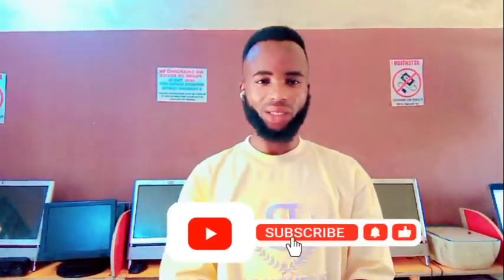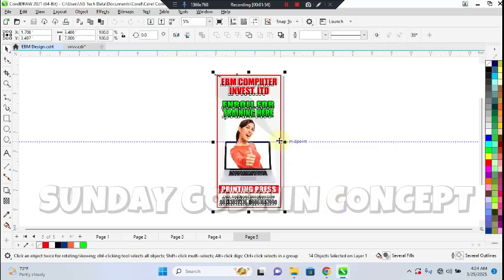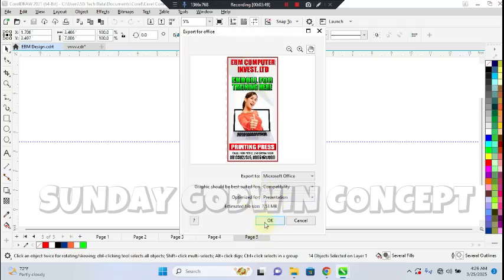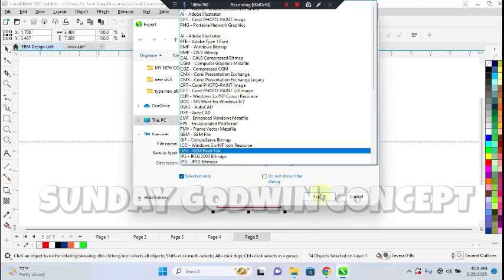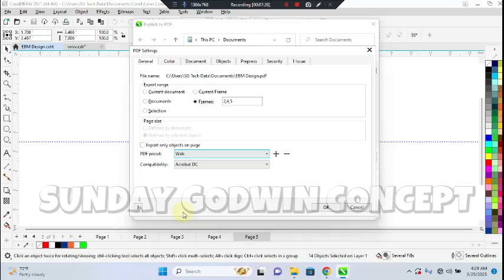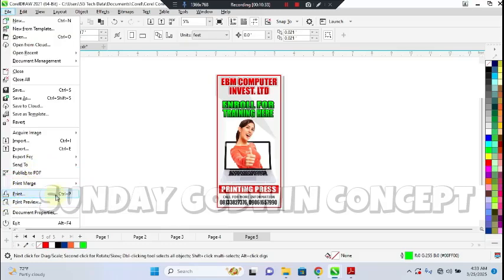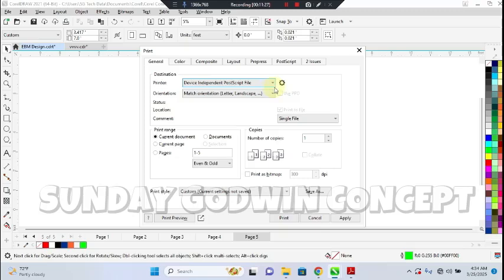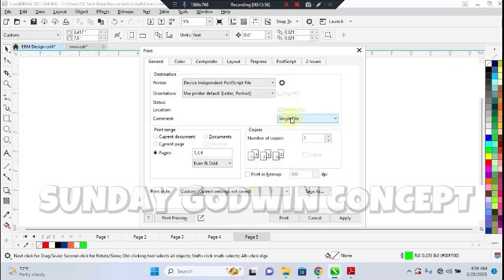graphic design full course - PAR T 10 MENU BAR CONTINUATION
📂 Mastering the File Menu in CorelDRAW – A Complete Guide! 🎨
🔥 Unlock the full potential of CorelDRAW by understanding the File Menu! This menu is essential for managing your files, saving projects, exporting designs, and more. Whether you're a beginner or an expert, mastering these options will boost your workflow efficiency.

📌 Breakdown of the File Menu Options:
✅ New (Ctrl + N) – Create a new document from scratch.
✅ New from Template (Ctrl + Shift + N) – Start a new design using a pre-made template.
✅ Open (Ctrl + O) – Open an existing CorelDRAW file (.CDR) or other supported formats.
✅ Close (Ctrl + W) – Close the current document without exiting CorelDRAW.
✅ Save (Ctrl + S) – Save your work to prevent data loss.
✅ Save As (Ctrl + Shift + S) – Save the document under a new name or format.
✅ Revert – Restore the last saved version of your file (undoes unsaved changes).
✅ Import (Ctrl + I) – Insert external images, PDFs, and other elements into your project.
✅ Export (Ctrl + E) – Save your design in formats like PNG, JPEG, PDF, SVG, and more.
✅ Publish to PDF – Convert your work into a high-quality PDF for printing or sharing.
✅ Print (Ctrl + P) – Print your design with customizable settings.
✅ Print Preview – Check how your design will look before printing.
✅ Document Properties (Alt + Enter) – View file details such as size, resolution, and metadata.
✅ Exit (Alt + F4) – Close CorelDRAW completely.

📌 Pro Tip: Regularly save your work to avoid losing progress in case of unexpected crashes!